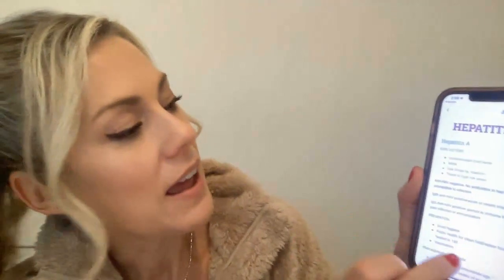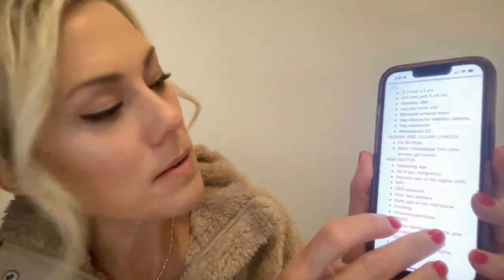Pocket Guide video